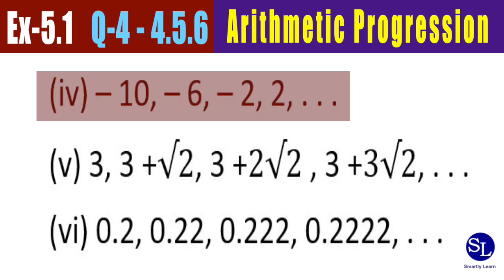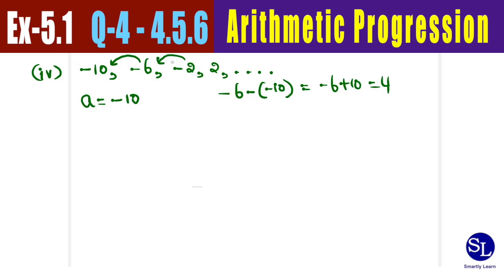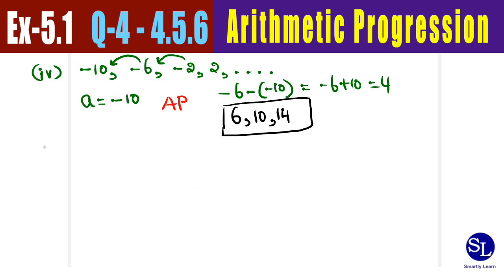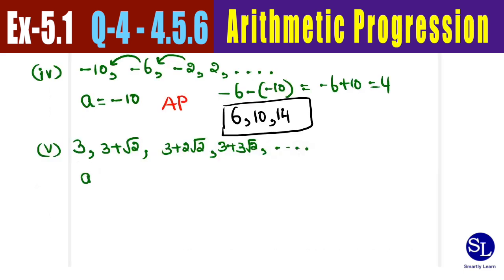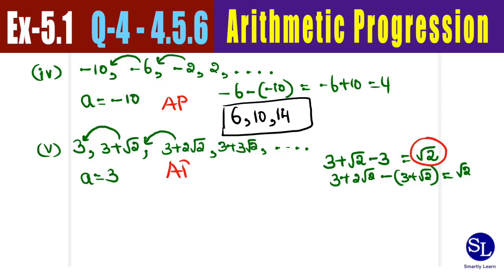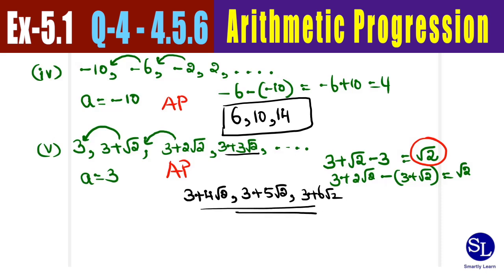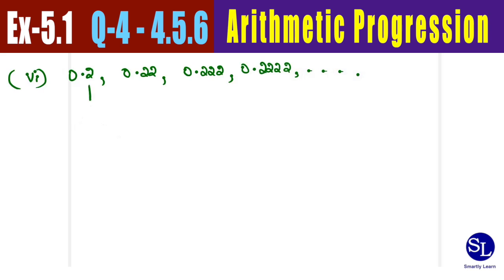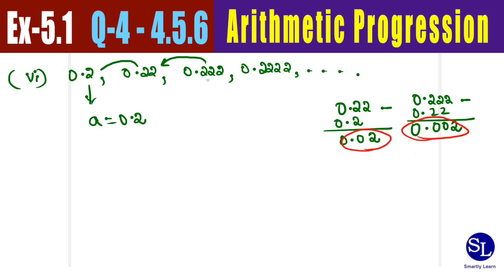Arithmetic Progression Class 10 | NCERT Ex 5.1 Q4 Solved | Find Common Difference d & Next 3 Terms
Class 10 NCERT Ex 5.1 Q4 Solved ✅ | Arithmetic Progression – Find Common Difference & Next 3 Terms

In this video, we solve NCERT Exercise 5.1, Question 4 (parts iv, v, vi) from Class 10 Maths Chapter 5. Learn how to check if a sequence is an Arithmetic Progression, find the common difference (d), and write the next three terms.

📌 Key Topics Covered:
✅ What is an AP (Arithmetic Progression)?
✅ How to find common difference (d)?
✅ Step-by-step solutions for:
   • -10, -6, -2, 2, ... (Part iv)
   • 3, 3+√2, 3+2√2, ... (Part v)
   • 0.2, 0.22, 0.222, ... (Part vi)

⏱️ Timestamps:
0:00 – Introduction
0:30 – Part (iv): Finding AP & Common Difference
1:45 – Part (iv): Writing Next 3 Terms
2:30 – Part (v): AP with Irrational Numbers
3:20 – Part (vi): Decimal Series (Not an AP)
4:10 – Summary & Next Steps

🎯 Perfect for:
✓ Arithmetic Progression practice
✓ Finding common difference & AP terms

💡 What You'll Learn:
• Identify if a sequence is an AP
• Calculate common difference
• Generate next terms in an AP
• Solve irrational and decimal sequences

NCERT Class 10 Ex 5.1 (Full Playlist) — [Link]